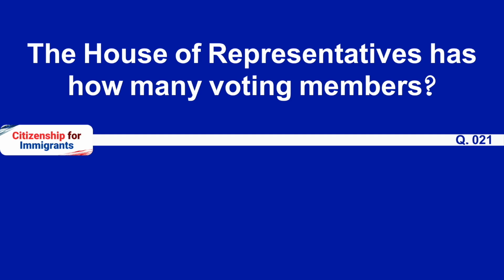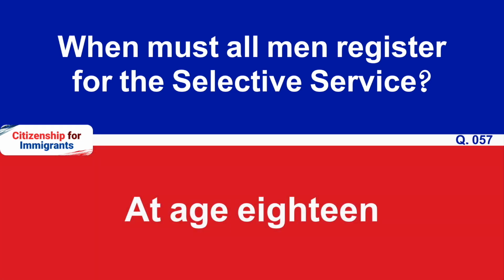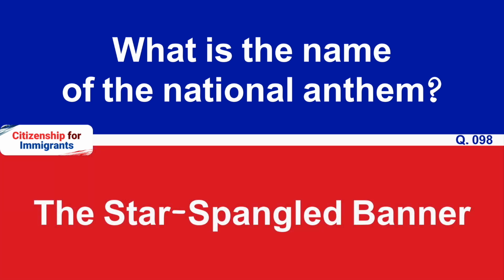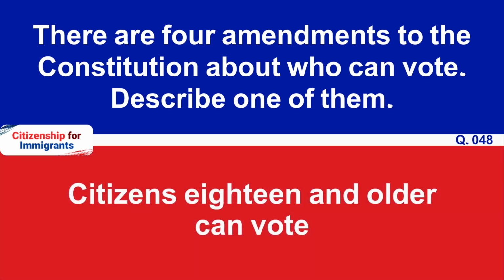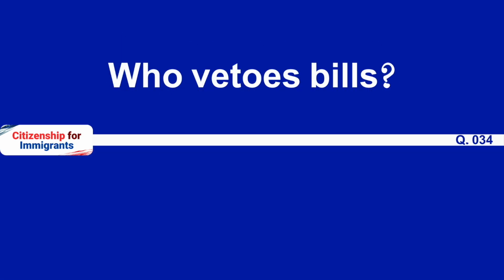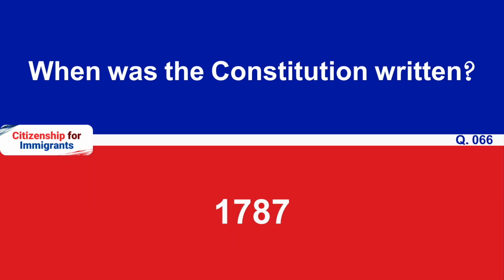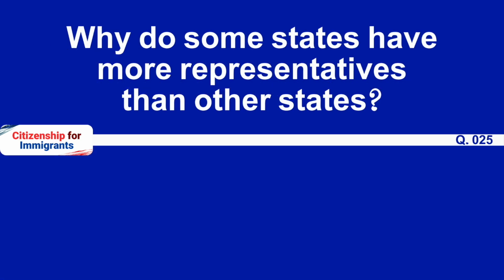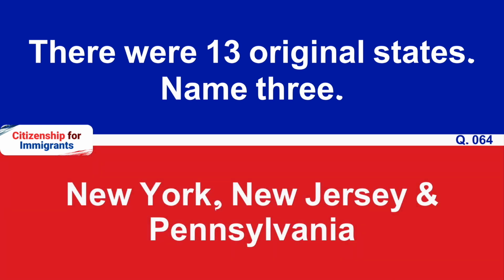2025 random 100 civics questions and answers - U.S. citizenship interview I N400 Interview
Welcome to Citizenship for Immigrants!
In this educational video, we cover the 100 civics questions from the 2008 version of the U.S. Citizenship Test. This video is designed for immigrants who are preparing for the U.S. naturalization exam and want to become U.S. citizens through the naturalization process. The questions are presented in random order and at a slow pace to help you study and review the essential topics, including U.S. history, government, and symbols, all based on the official USCIS civics questions.

If you're preparing for the U.S. Citizenship Test, this video will guide you step-by-step to ensure you're ready for the citizenship exam. Whether you're studying for the civics portion of the citizenship test or looking to improve your knowledge of American history and U.S. government, this video is a great resource. The questions cover important topics required for the U.S. immigration process and will help you in your journey toward U.S. citizenship.

© This is a Copyrighted Video ☞ Do Not Reuse